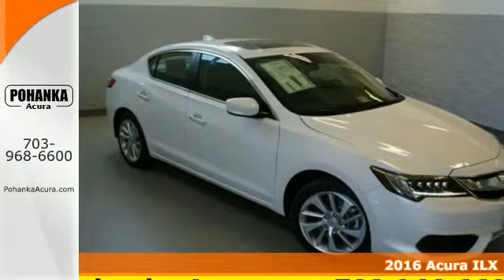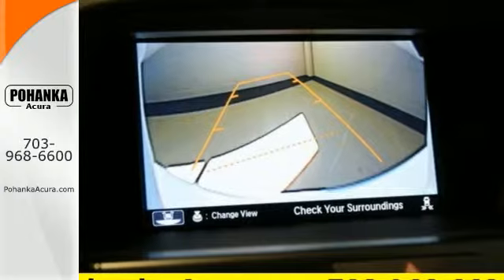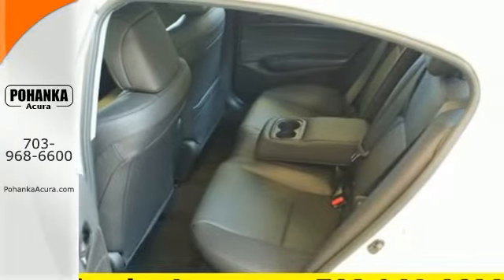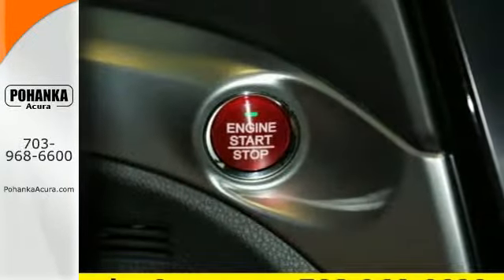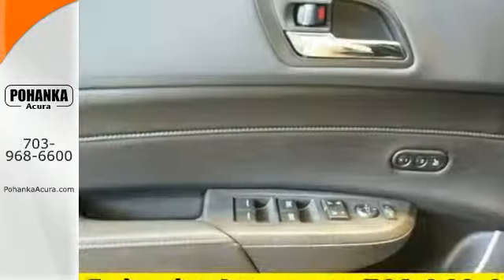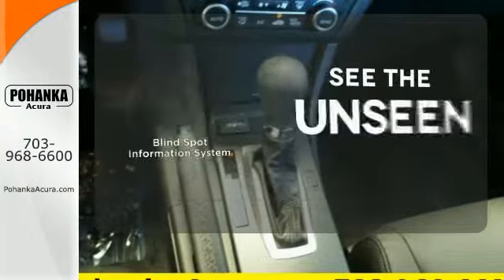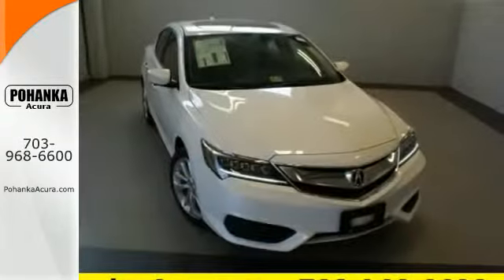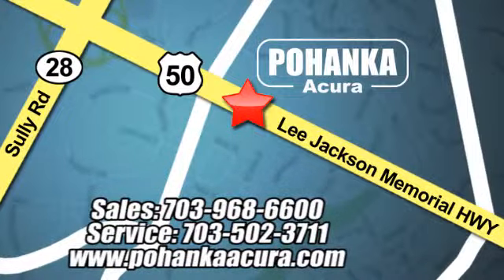2016 Acura ILX Fairfax VA Acura Washington-DC, MD GA014373 - SOLD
Year: 2016
Make: Acura
Model: ILX
Trim: 2.4L
Engine: 2.4L I4 DOHC i-VTEC 16V
Transmission: 8-Speed Automatic
Color: White
Interior: Ebony
Stock #: GA014373
VIN: 19UDE2F77GA014373
Your satisfaction is our business! You'll NEVER pay too much at Pohanka Acura! If you demand the best things in life, this wonderful 2016 Acura ILX is the family car for you. This hardy ILX would look so much with you behind the wheel instead of sitting here empty on our lot. Plus, it can get a lot more done like that, and that makes it happy. All prices exclude taxes, title, license, and dealer processing fee of $599.00. Published price subject to change without notice to correct errors or omissions or in the event of inventory fluctuations. All features not on all vehicles. Vehicles shown are for illustration purposes only. MPG is based on 2015 EPA mileage ratings. Use for comparison purposes only. Your actual mileage will vary, depending on how you drive and maintain your vehicle, driving conditions, battery pack age/condition (hybrid only), and other factors. MPG is based on 2016 EPA mileage ratings. Use for comparison purposes only. Your mileage will vary depending on driving conditions, how you drive and maintain your vehicle, battery-pack age/condition (hybrid only), and other factors.

Address:
13911 Lee Jackson Hwy